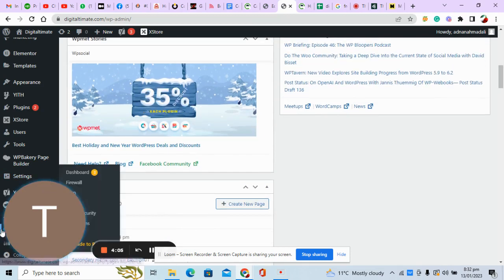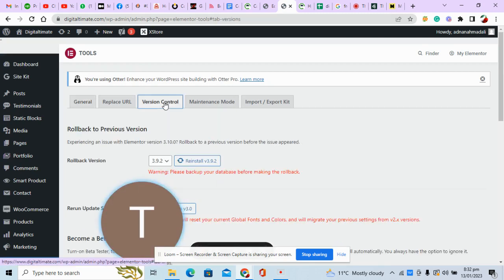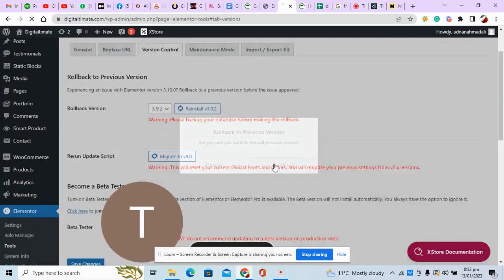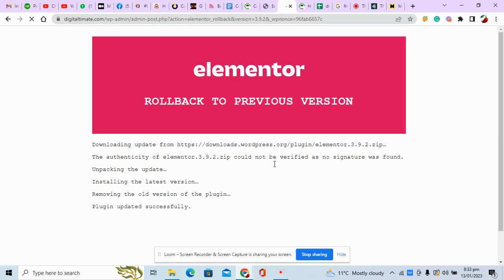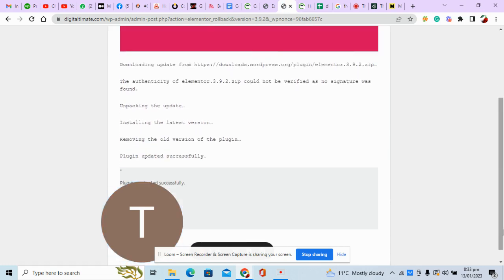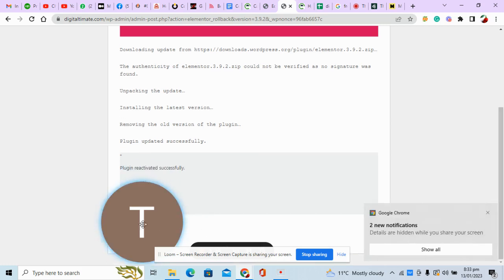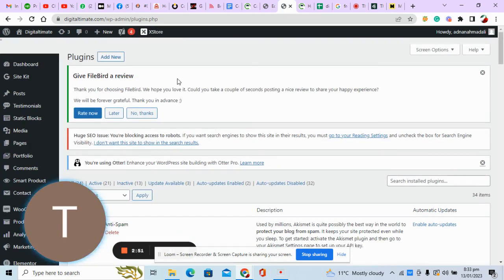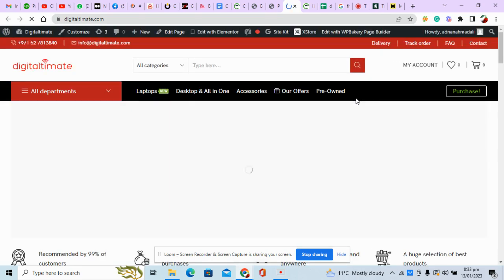How To Fix Elementor "DEPRECATED" Error | Solved WordPress ELEMENTOR ERROR 2023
Quick and simple fix for the annoying deprecated error. If the error in the header says deprecated and somewhere else says since version 3.10.0! Then this solution will probably work . Also disable auto-update in plugins sections.